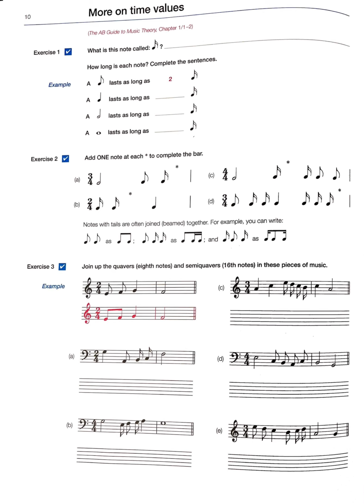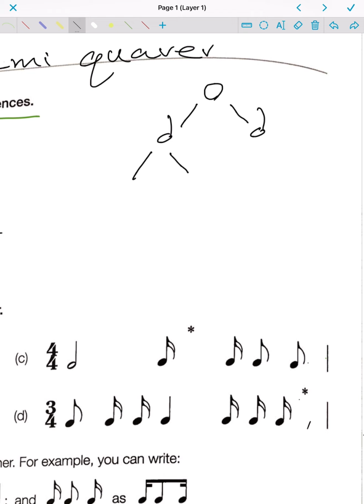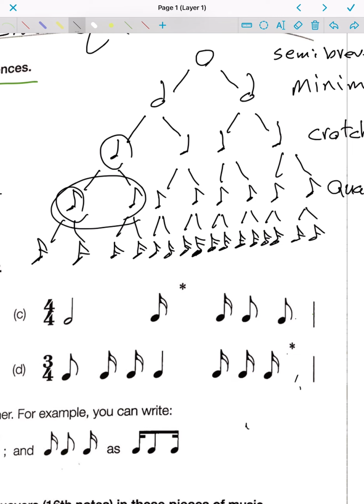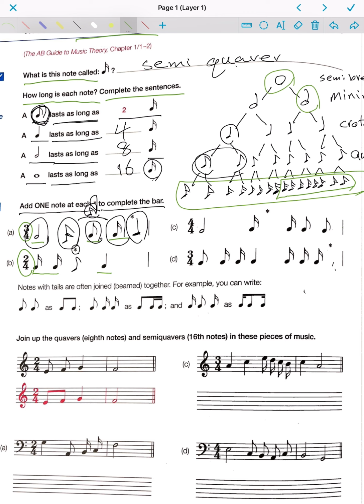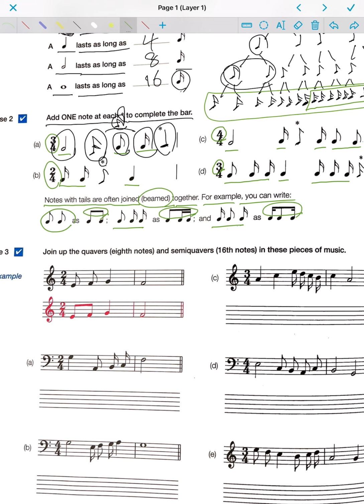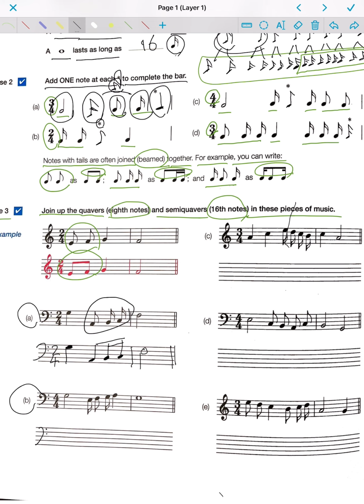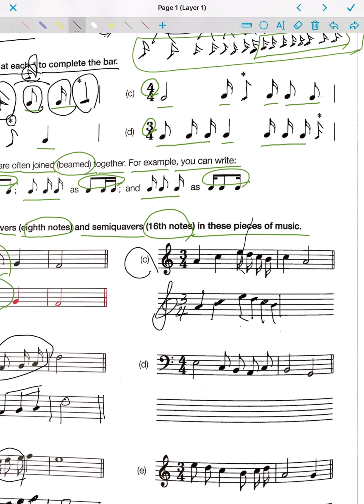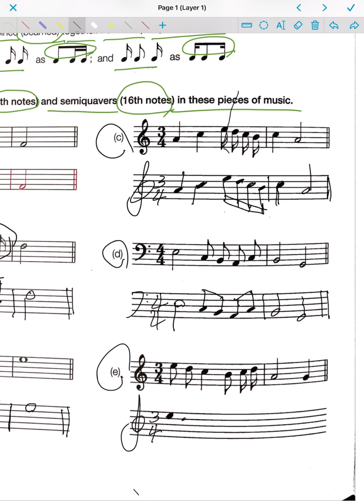Time Values - page 10 - Music Theory Grade 1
Time Values - page 10 - Music Theory Grade 1 - Eric Taylor